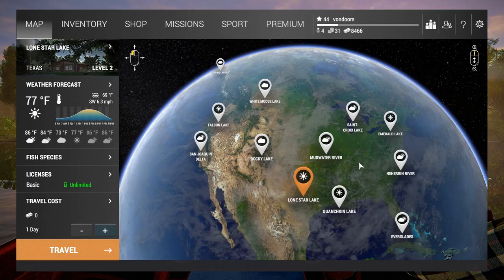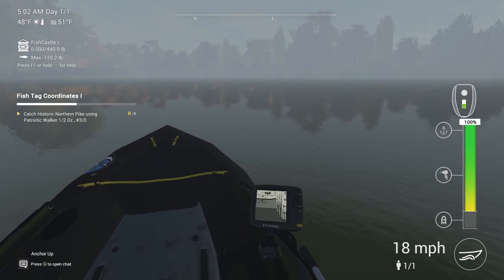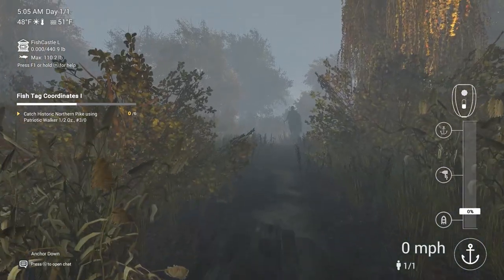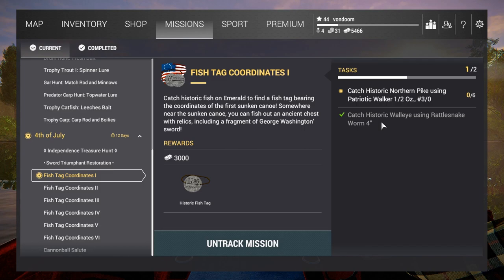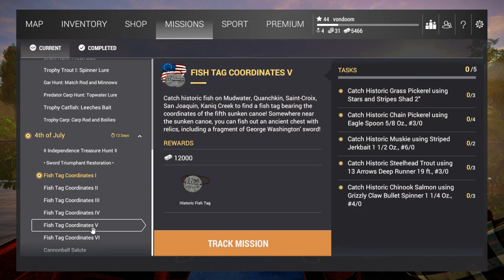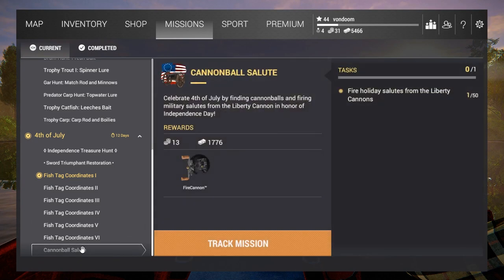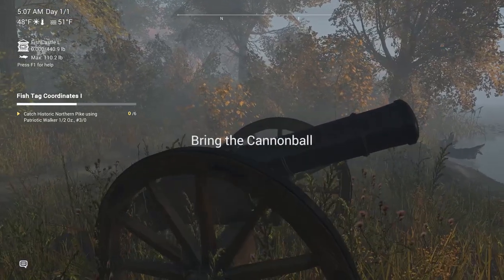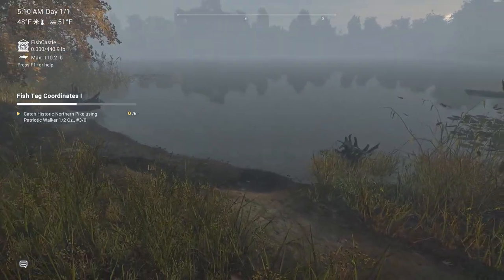Fishing Planet: Independence Day Event Explained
today we look at how to take on the Fishing Planet: Independence Day Event  Free to play style.